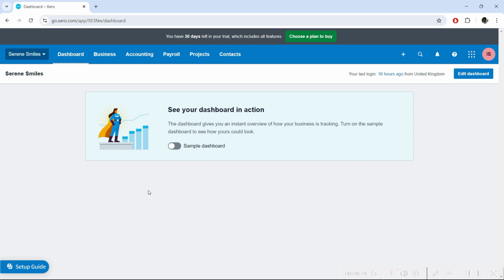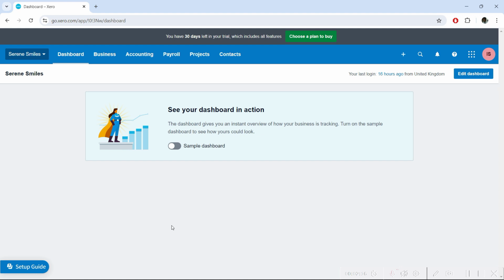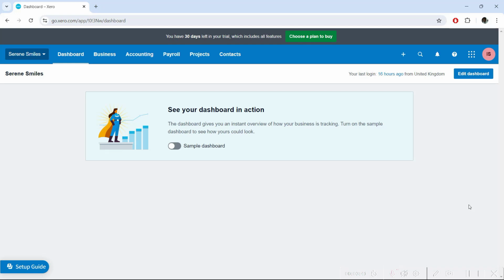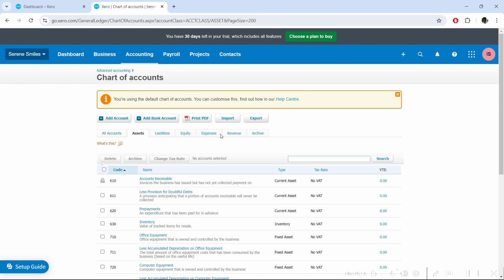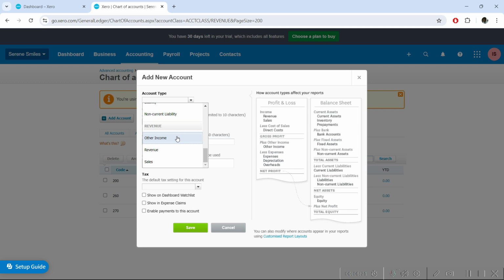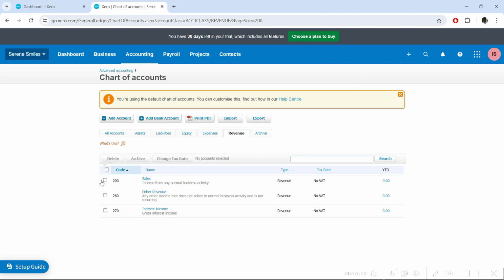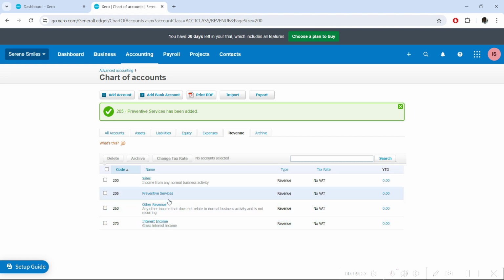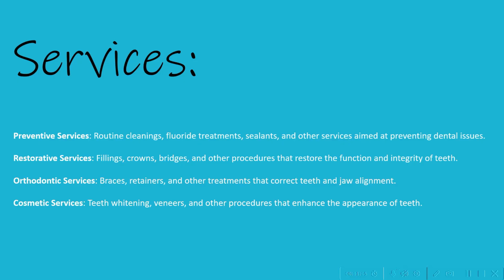Lecture 2: Getting started with Xero. Adding new income categories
In this lecture we will do some initial customization in Xero and add new income categories for tracking our income in detail.

Welcome to the Xero Bookkeeping and Accounting Masterclass!

Join us to master Xero and learn how to use it like a professional accountant. This masterclass offers hands-on practice with exercises, covering the essential aspects of bookkeeping and accounting in Xero.

In this Xero masterclass, you'll learn how to:

- Manage sales and receivables accounting
- Handle purchases, expenses, and payables
- Perform accurate bank reconciliations
- Record, manage, and account for inventory
- Master fixed asset accounting
- Manage sales tax (GST/VAT) accounting
- Work with foreign currency transactions